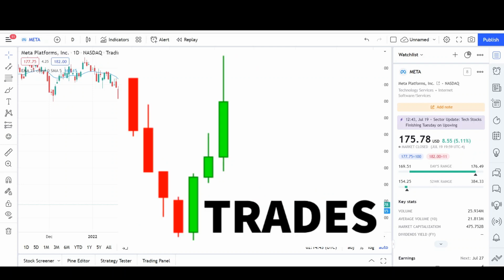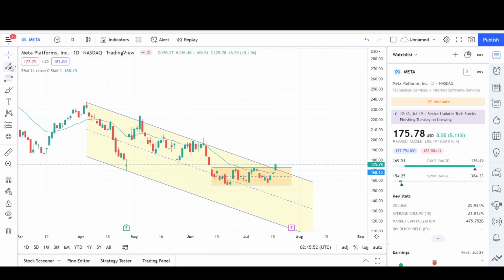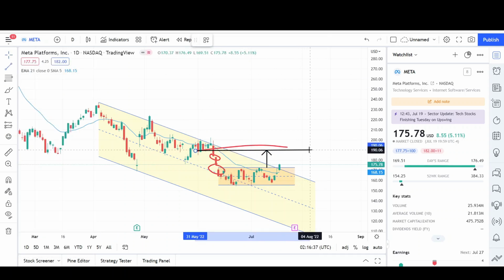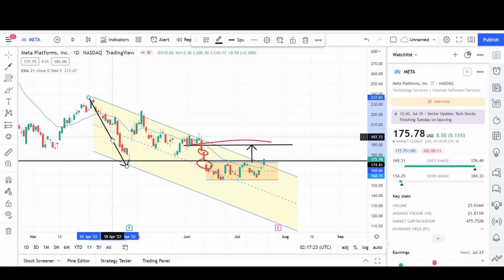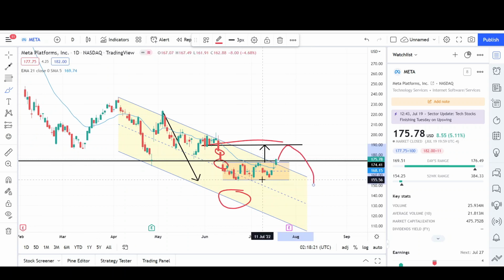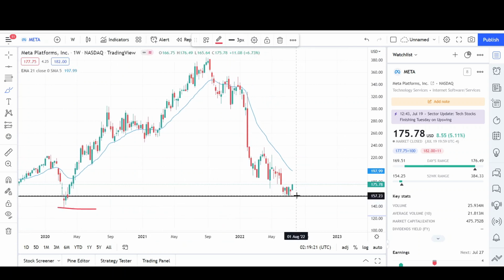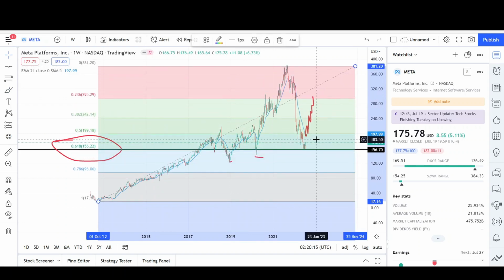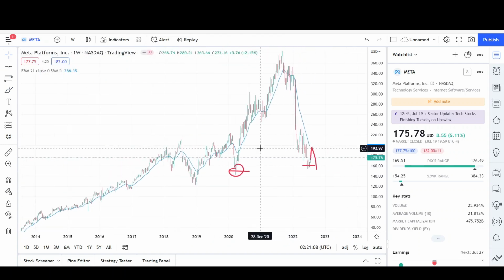Meta Platforms Stock (META) | Price Predictions Using Technical Analysis.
Hello YouTube❗,

This is video number 455 on the channel. I will be doing a Technical Analysis breakdown for Meta Platforms.